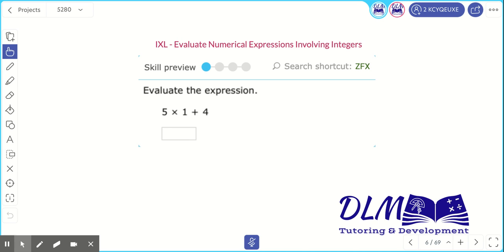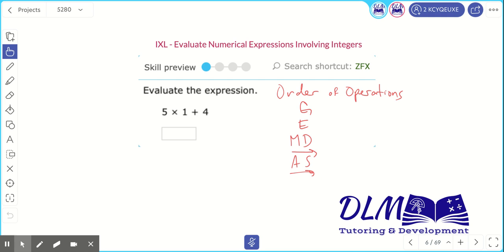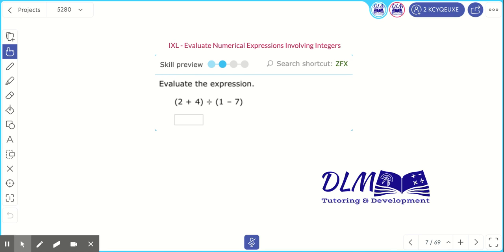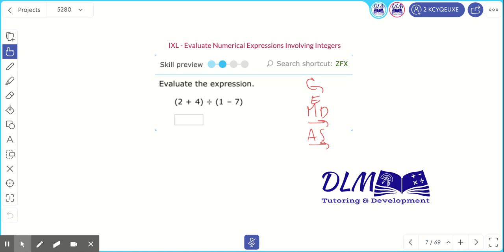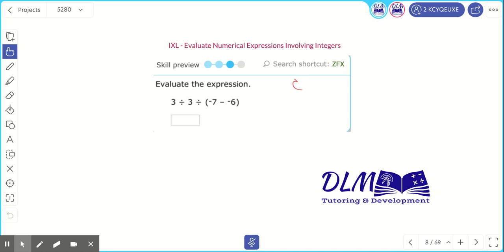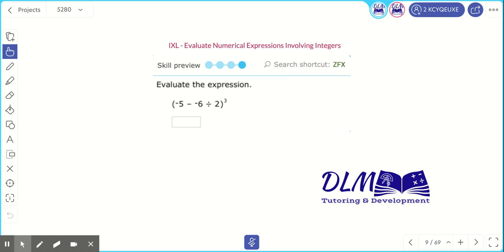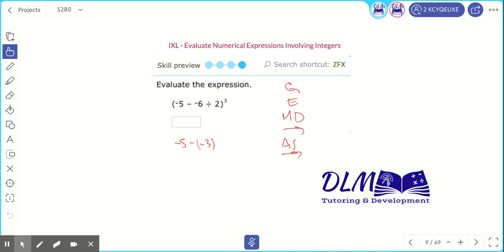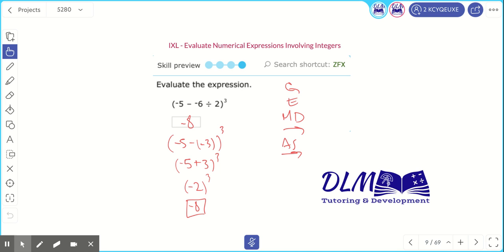Evaluate Numerical Expressions with Integers on IXL.com - DLM Tutoring & Development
In this video, we evaluate Numerical Expressions using Order of Operations. This video was made for the same skill on IXL.com. Video was made for 5280 High School in Denver, Colorado.